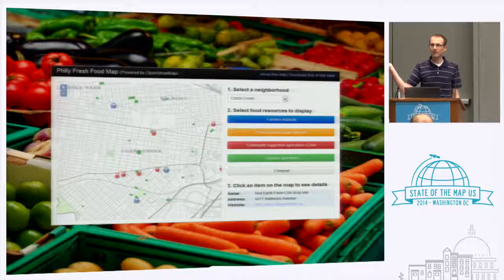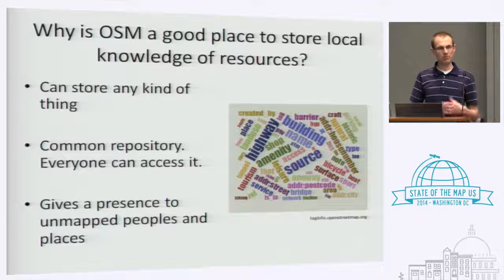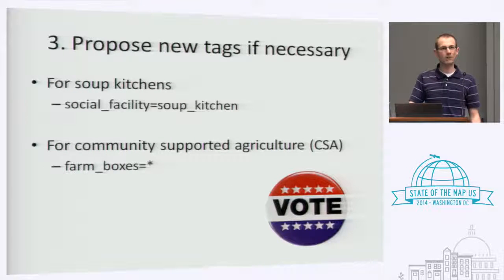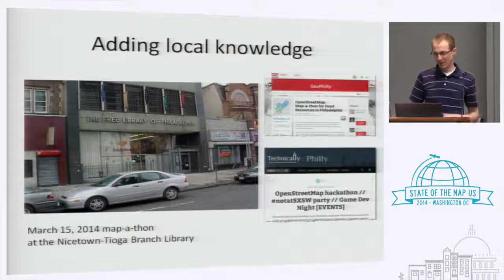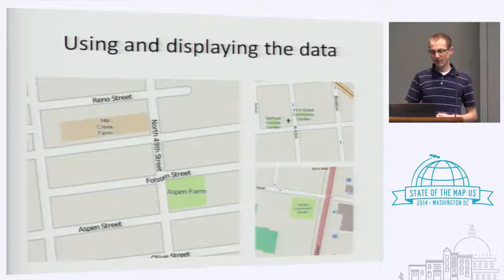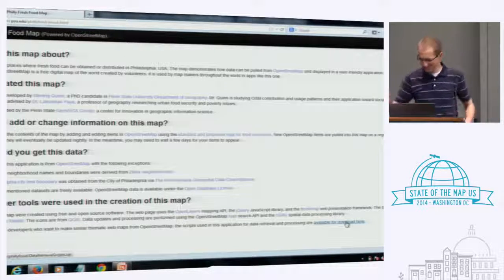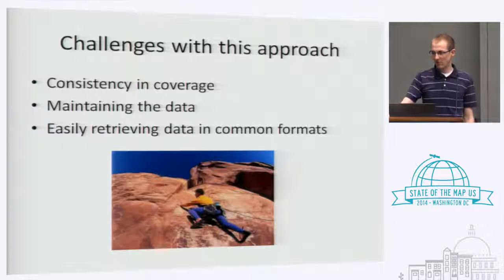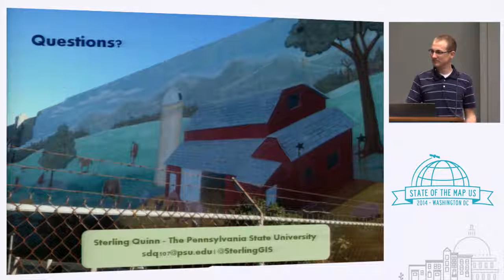Capturing Local Knowledge of Urban Food Resources Using OpenStreetMap - Sterling Quinn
Where can people get fresh food in Philadelphia? While researching this question, it became clear that the ability of OpenStreetMap to store any type of feature leads to opportunities and pitfalls. Although OpenStreetMap can portray the rich social resources of the urban landscape in a way that commercial maps often fail to do, the coverage is often uneven, inconsistent, or falls short of capturing the most useful layers for the local population. In this presentation, we'll describe efforts to facilitate the submission of food resources in OpenStreetMap in a consistent way and display them in a format useful to the general public. The process included the creation of a “Food security” themed page on the OpenStreetMap wiki, a focused map-a-thon held in Philadelphia to collect local knowledge of food resources, and the development of a simple focused web application leveraging jXAPI and OpenLayers to display the results to the public. We'll also briefly discuss the connections of this work to social theory, and invite the audience to consider ways that the patterns presented in this case study could be scaled to other themes and locales.